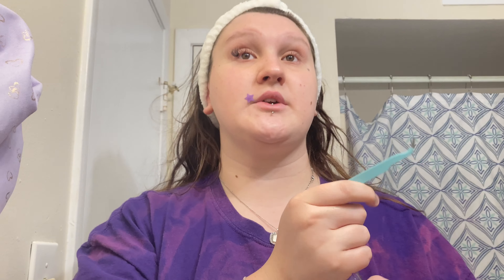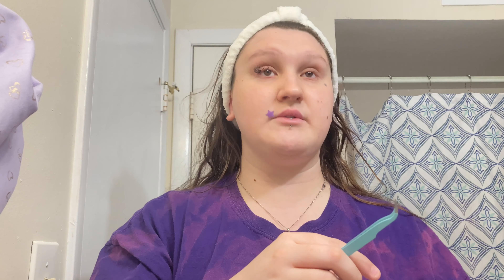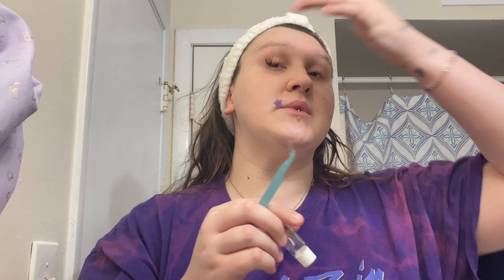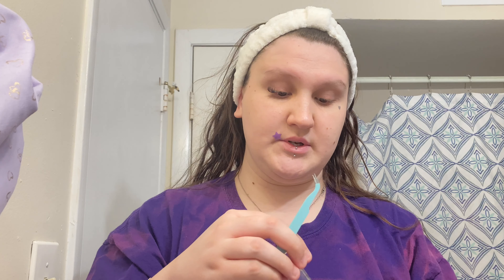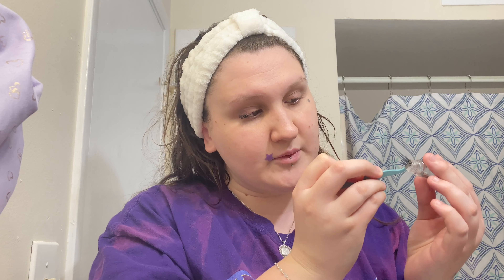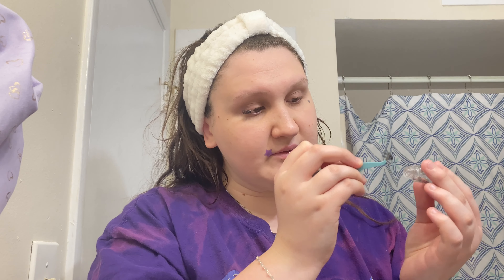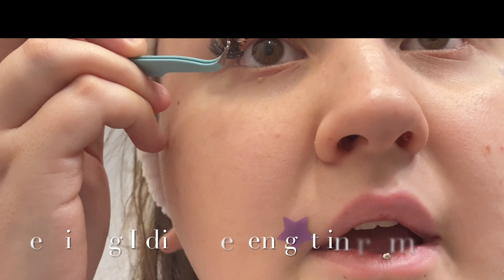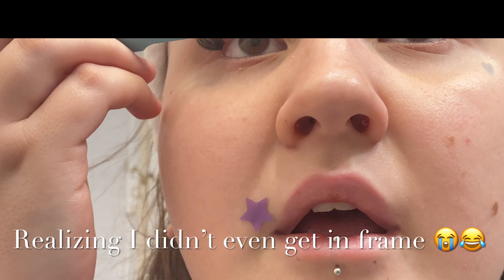HOW TO DO LASH EXTENSIONS AT HOME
Hey there🤍
I know your here because you want to get those lash extensions look without those lash extensions prices.. and I’m going to show you exactly how I achieve that.

Not only do I save A TON of money this way I genuinely enjoy doing this. I love incorporating this into my send care and it makes me feel so put together!